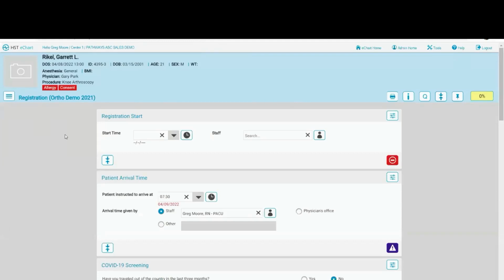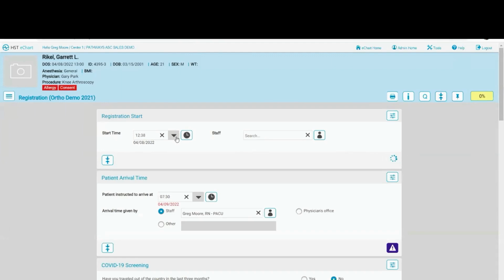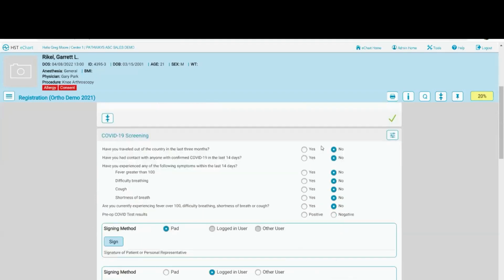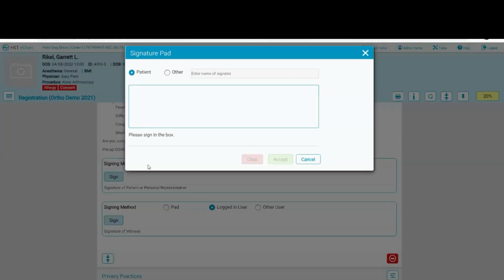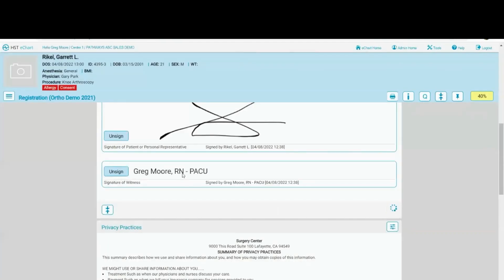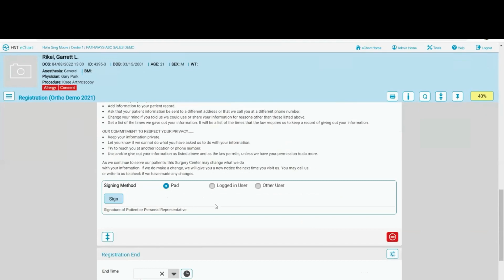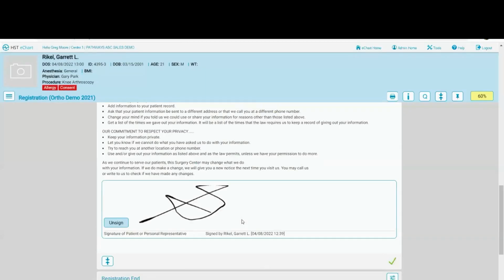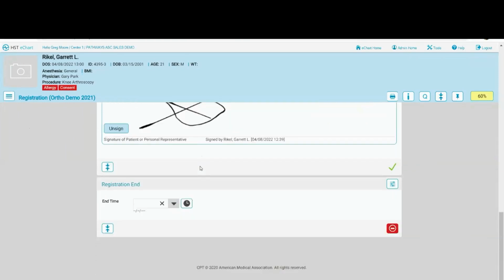Streamlining Patient Registration with HST's Electronic Charting: Signatures to Snapshots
Step into the future with HST's effortless patient registration process. From the moment the patient steps in, to when they sign essential documents, the interactive and user-friendly features of HST make registration a breeze. Ditch the old signature pads; allow patients to sign directly into their chart, ensuring accuracy and accountability. Dive into this tutorial to see how HST's electronic charting revolutionizes patient registration.